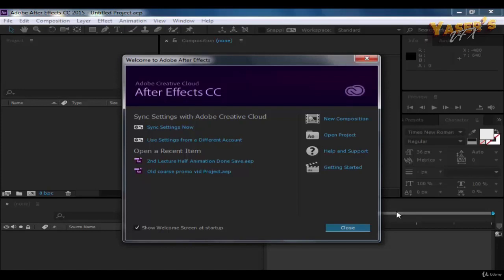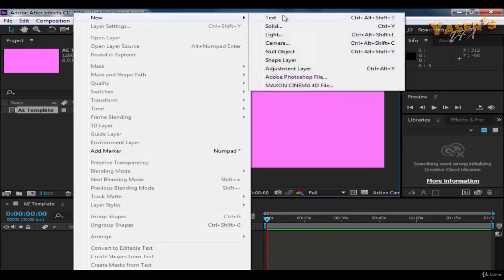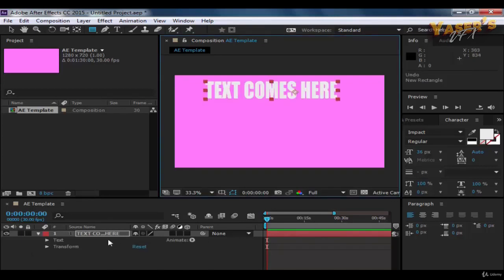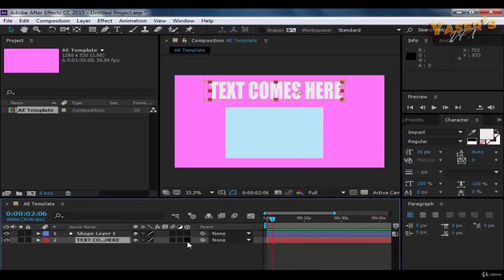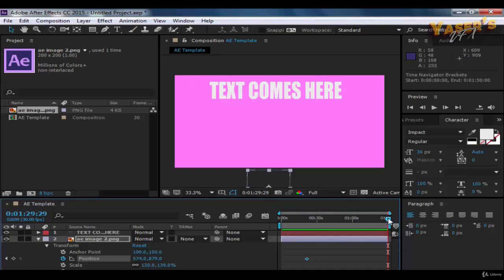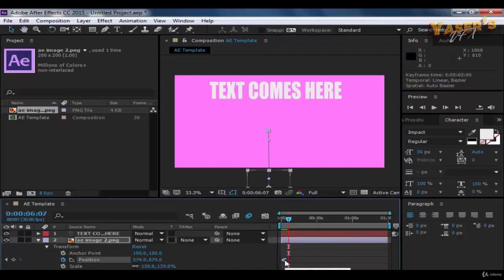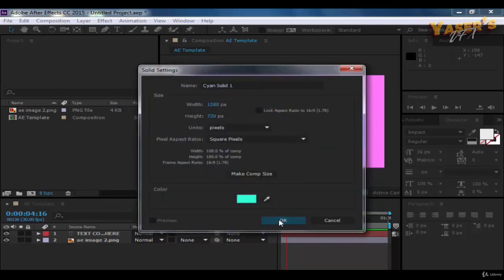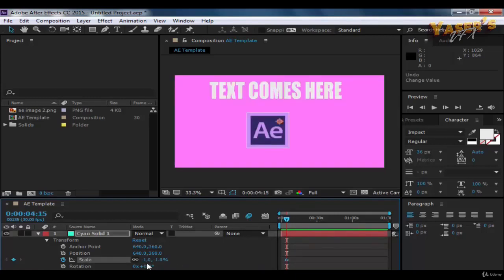Learn How to Make Simple Animations - Part 1 | Free Adobe After Effects Course | Yaser's VFX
Welcome to Yaser's VFX, your go-to resource for mastering Adobe After Effects and taking your animation skills to new heights! In this exciting video, we're kicking off our free Udemy course, teaching you how to create simple yet stunning animations using Adobe After Effects.

🎯 What to expect in Part 1:
🔑 Dive into the fundamentals of Adobe After Effects, ideal for beginners and aspiring animators.
🎬 Learn step-by-step how to craft captivating animations that will captivate your audience.
💡 Gain expert insights from Yaser, your friendly host and animation aficionado, as he breaks down complex concepts into easy-to-follow lessons.
🌟 Start building a strong foundation that will enable you to create professional-level animations with ease.
Whether you're an aspiring animator, filmmaker, or simply a creative enthusiast, this video is your gateway to unleashing your animation potential. Join our vibrant community of learners and embark on a journey to bring your ideas to life through animation.

You won't want to miss the opportunity to become a master animator!

Are you ready to transform your Adobe After Effects skills and start creating captivating animations? Yaser's VFX is here to guide you every step of the way. Let's embark on this exciting journey of creative animation together!